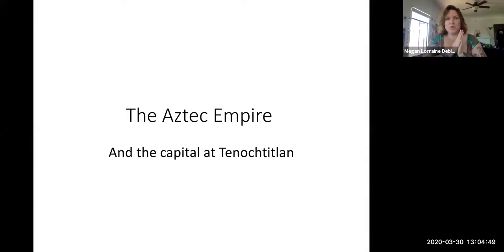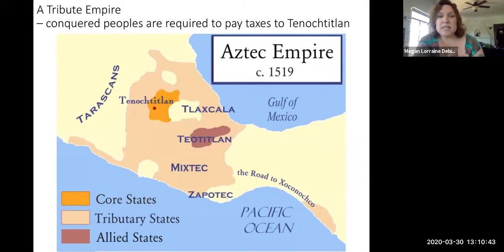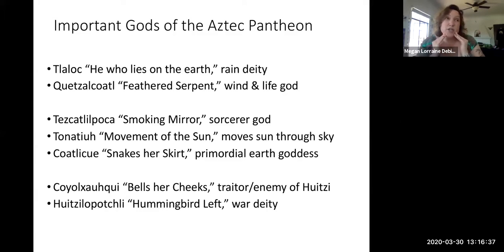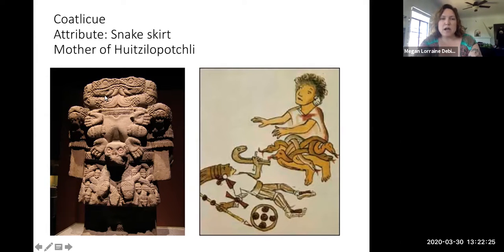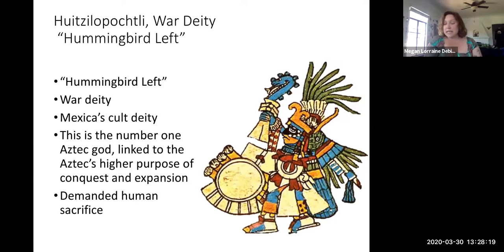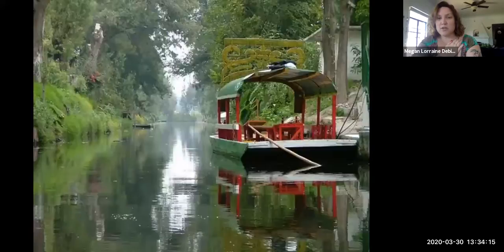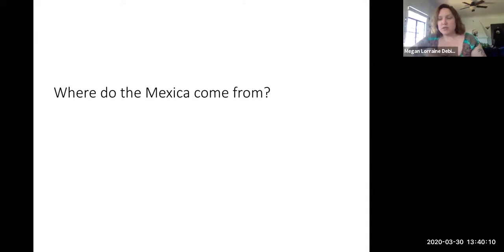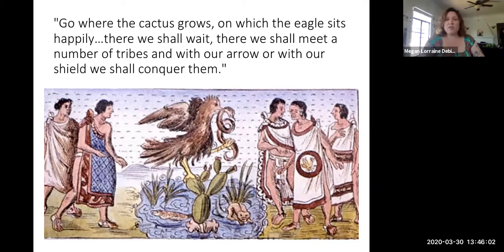Aztec Art with ProfD!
Aztec Art
Mexica origin myth
Tenochtitlan
Coatlicue sculpture
Coyolxauhqui stone
Templo Mayor